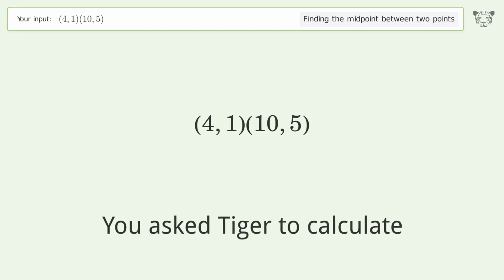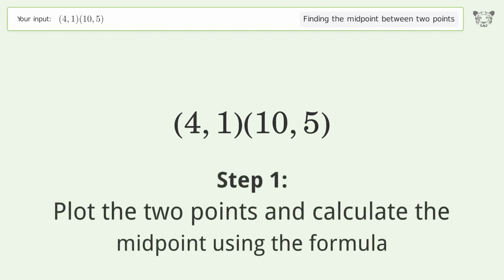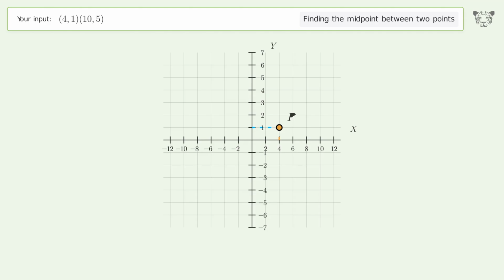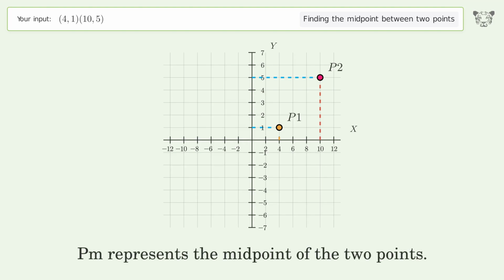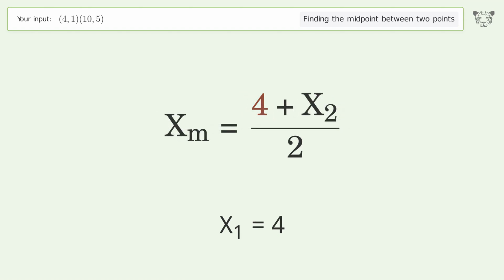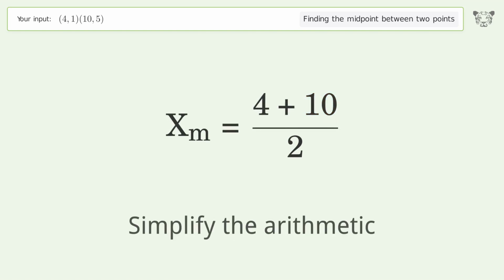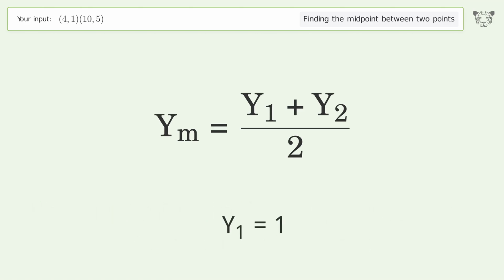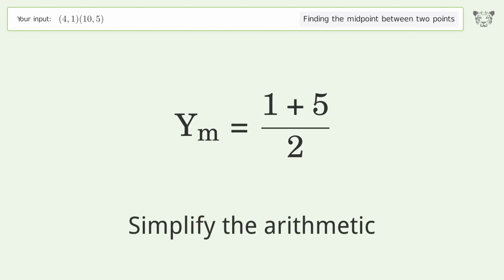Find the midpoint between two points p1 (4,1) and p2 (10,5): Step-by-Step Video Solution